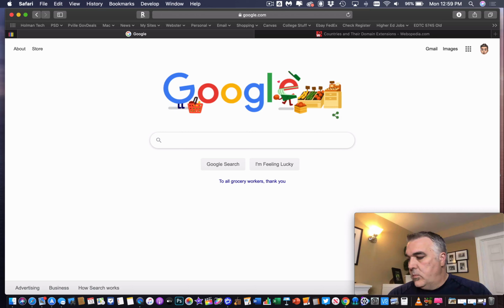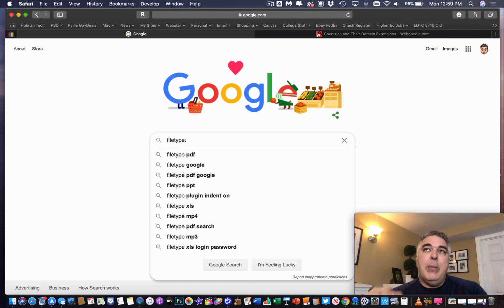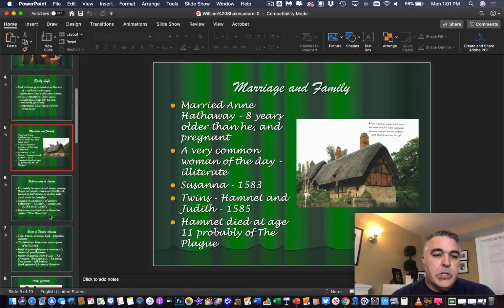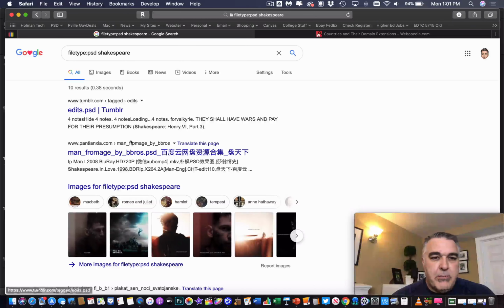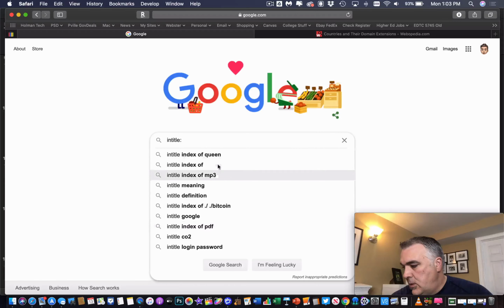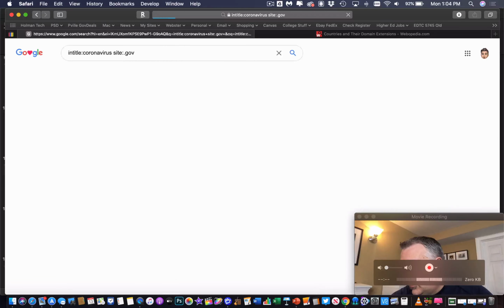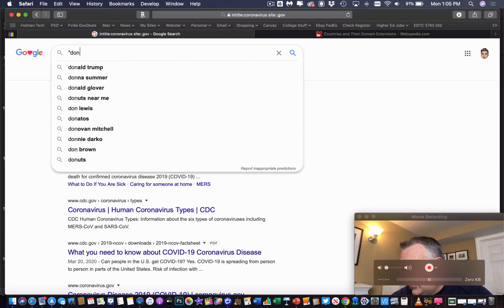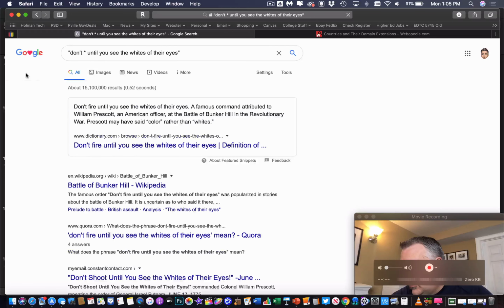More Google Operators: Filetype & InTitle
Learn how to use the Filetype and Intitle Google operators to find and download specific types of files.  Also learn how you can use * to replace words in a search.